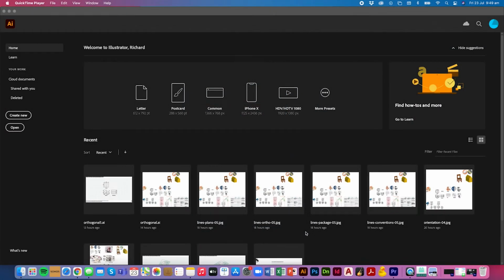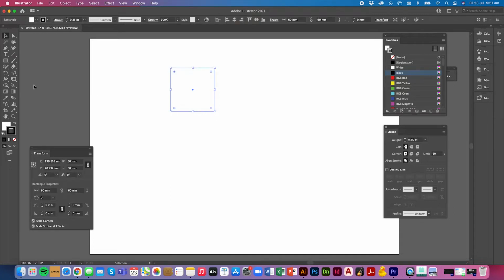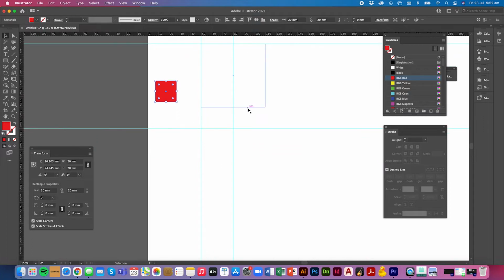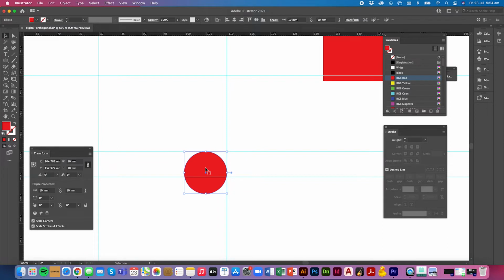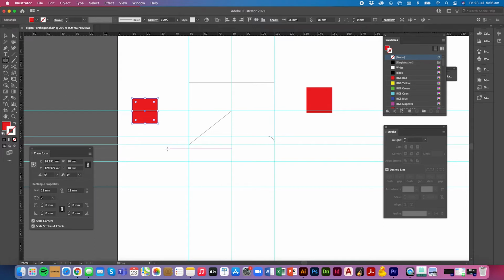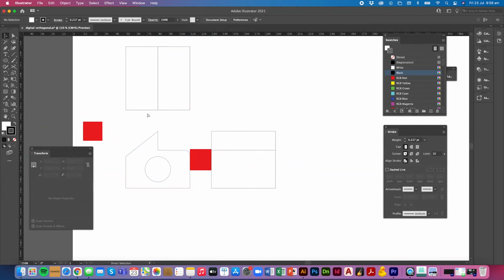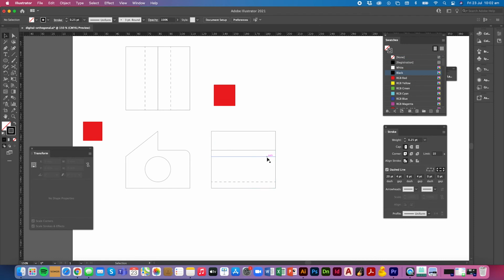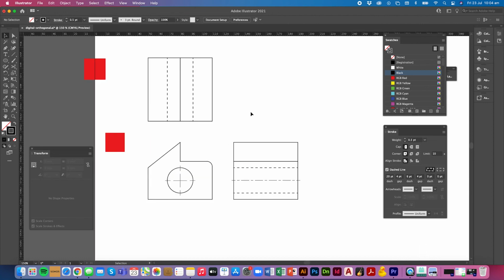Drawing a 3rd Angle Orthogonal drawing using a digital-based method - Part 1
Learn how to draw a 3rd Angle Orthogonal drawing using a digital-based method for Visual Communication Design. This method is used for Industrial design. This first video will cover setting out your drawing and line conventions for 3rd Angle Orthogonal drawing. Part 2 will cover labels, dimensions and the 3rd Angle symbol.